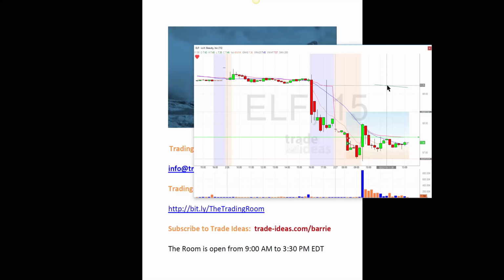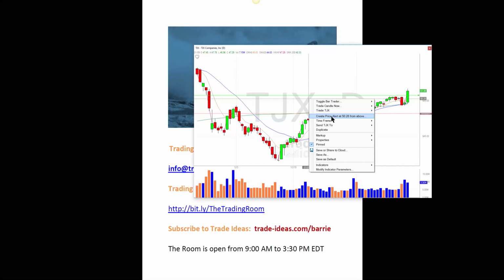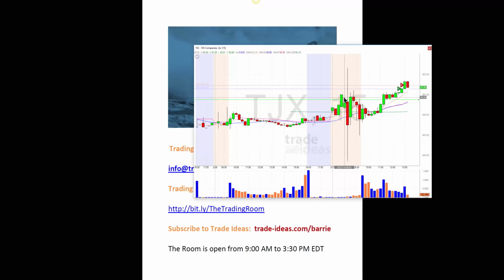Trade Ideas Live Trading Room Recap Wednesday February 27, 2019